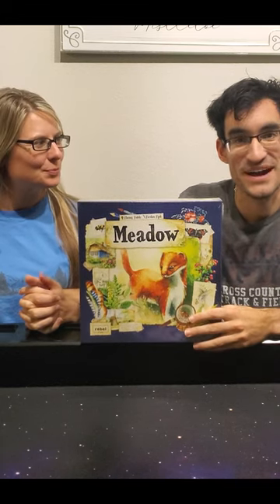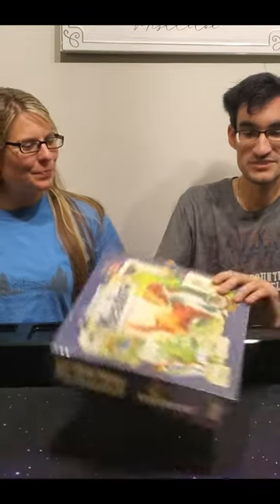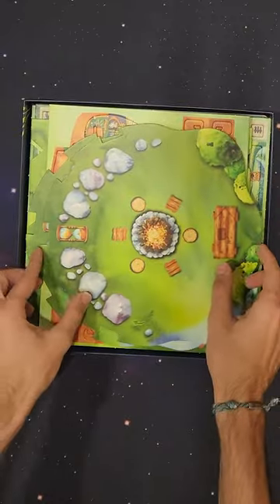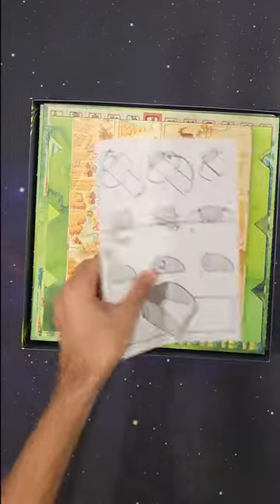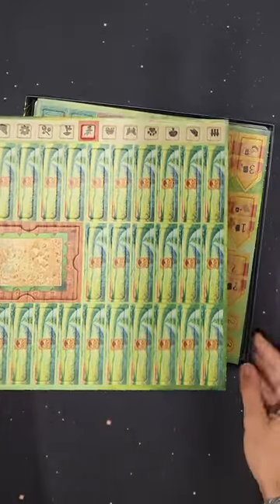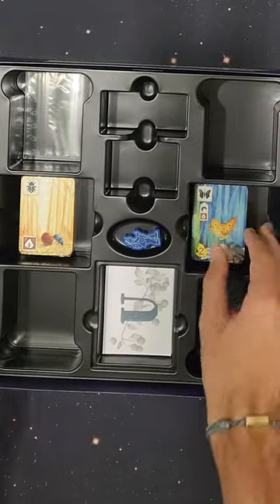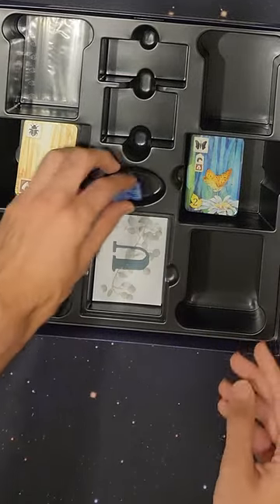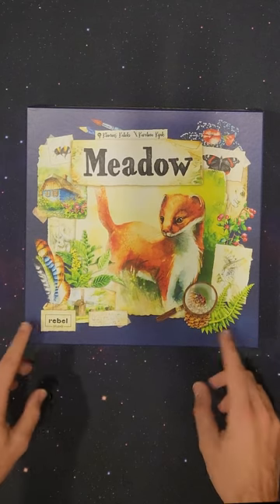Unboxing Meadow!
Check out as we unbox the board game Meadow from @rebelstudiogames!

Meadow is an engaging set collection game with over two hundred unique cards containing hand-painted watercolor illustrations. In the game, players take the role of explorers competing for the title of the most skilled nature observer. To win, they collect cards with the most valuable species, landscapes, and discoveries. Their journey is led by passion, a curiosity of the world, an inquiring mind, and a desire to discover the mysteries of nature. The competition continues at the bonfire where the players race to fulfill the goals of their adventures.

In this medium-weight board game for 1-4 players, you take turns placing path tokens on one of the two boards. Placing a token on the main board allows the player to get cards, but playing them requires meeting certain requirements. Playing a token on the bonfire board activates special actions (which helps to implement a chosen strategy) and gives the opportunity to achieve goals that provide additional points. Throughout the game, players collect cards in their meadow and surroundings area. At the end, the player with the most points on cards and on the bonfire board wins.

Meadow also includes envelopes with additional cards to open at specific moments...